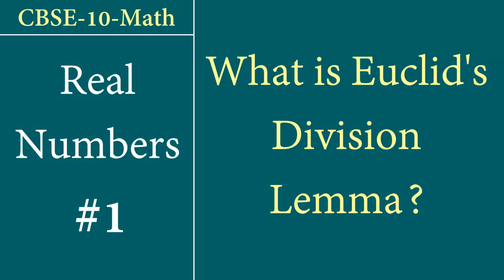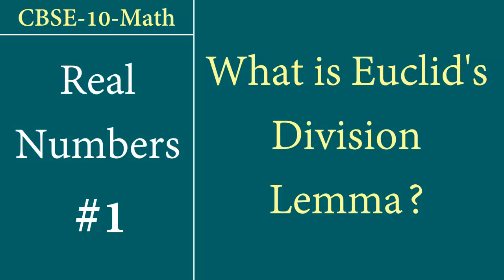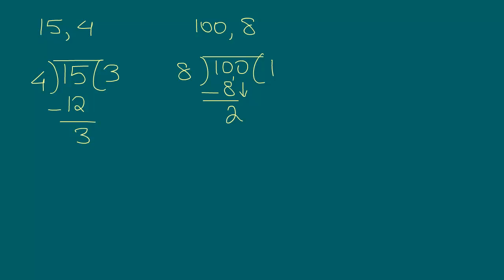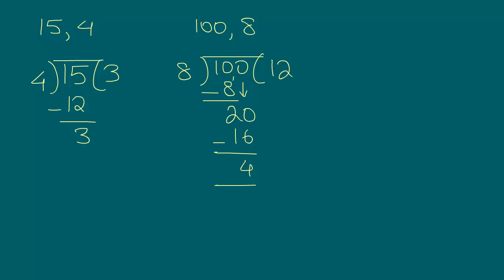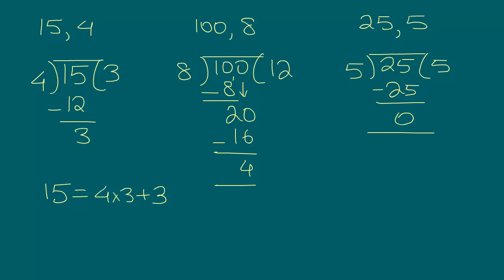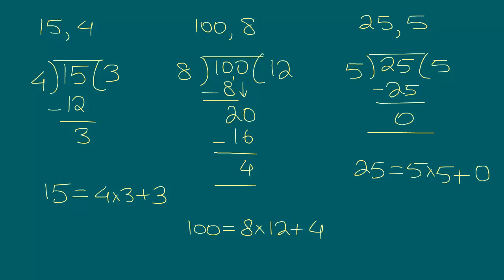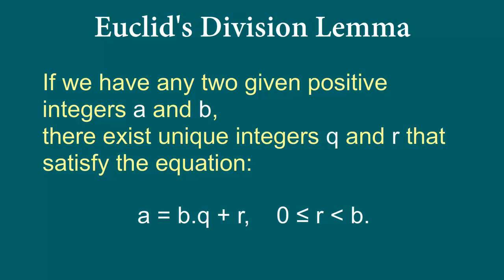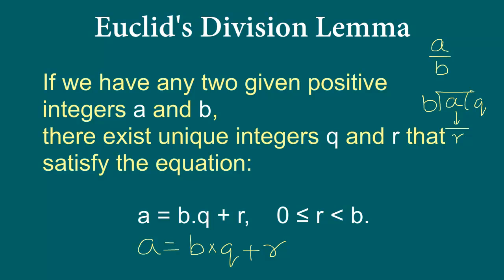Class-10-Math Real Numbers #1: What is Euclid's division lemma?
We learn what is meant by Euclid's division lemma. We do a quick recap of how we do regular long division.